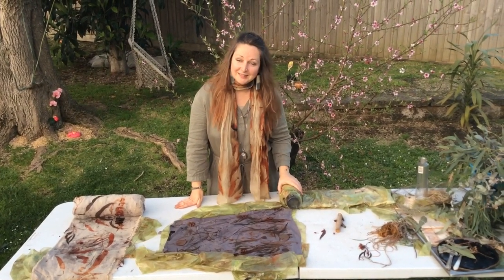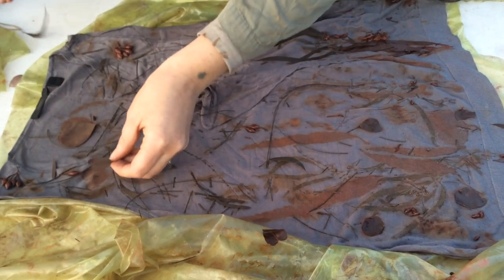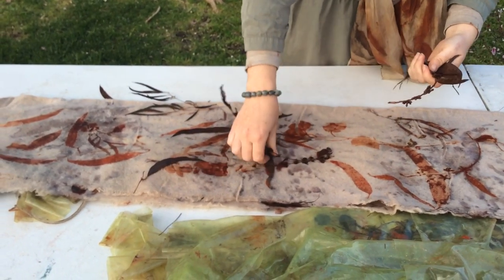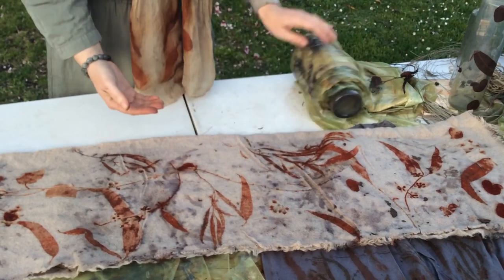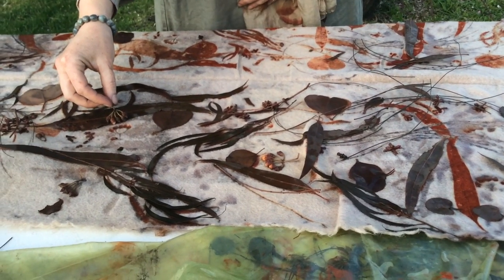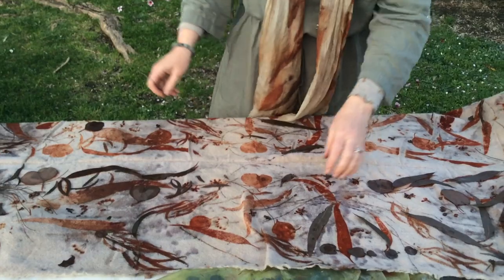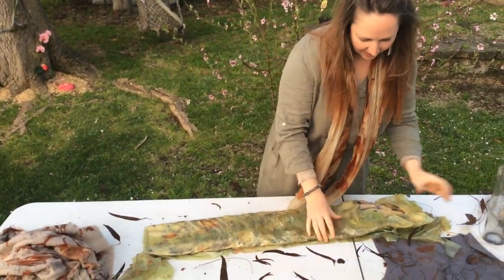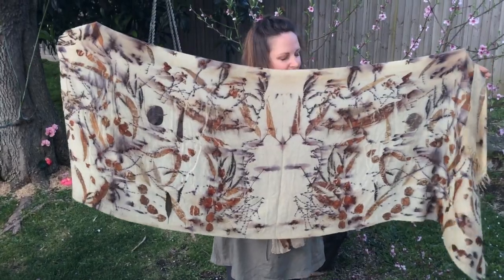Eco printing with Carla Rose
Follow my creative journey  and pick up a diy kit for yourself